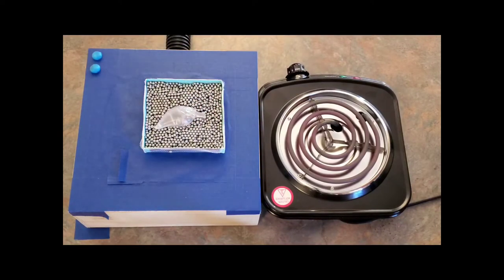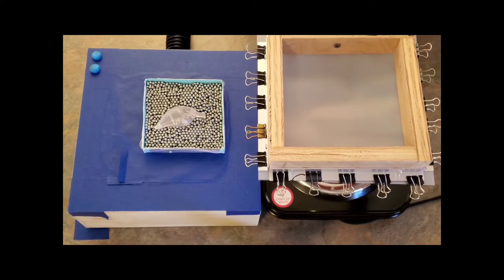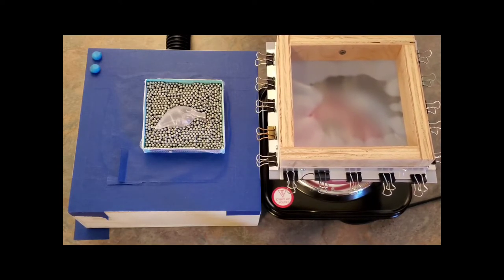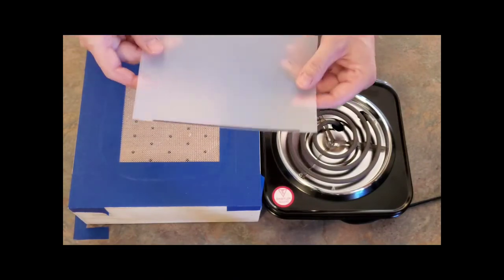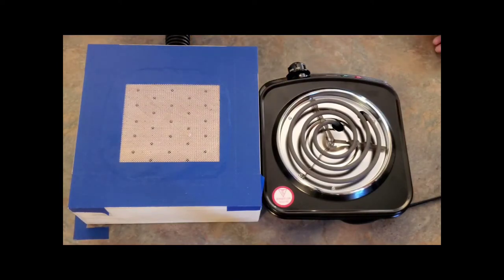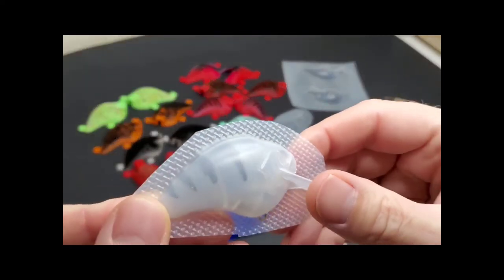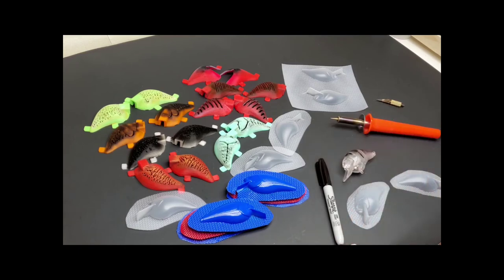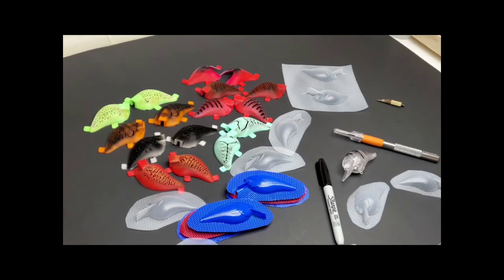How to make a 3-D lure painting stencil blank using a thermoforming / vacuum forming box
This video demonstrates an easy way for the fishing lure painting hobbyist to save money and develop their own one-of-a-kind 3-D lure stencil pattern using the vacuum forming technique

        Thank you for checking out Blind Symmetry Lure Painting